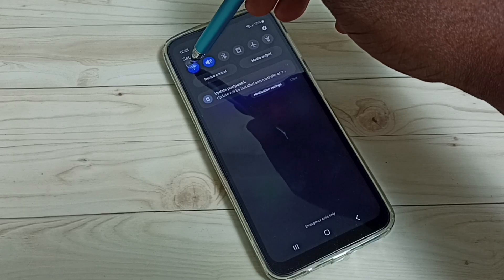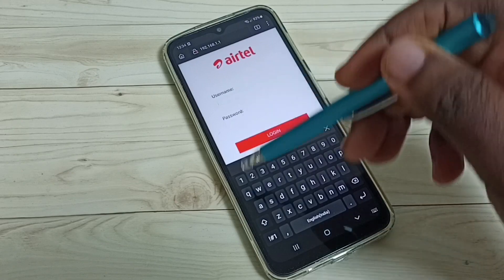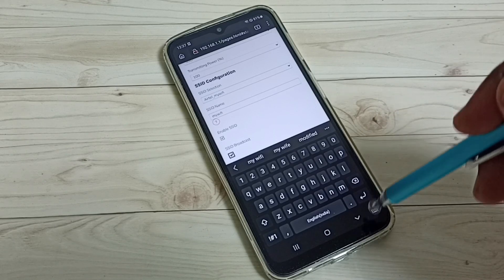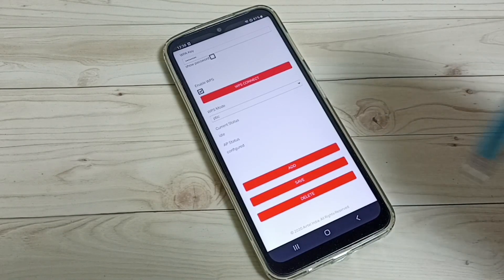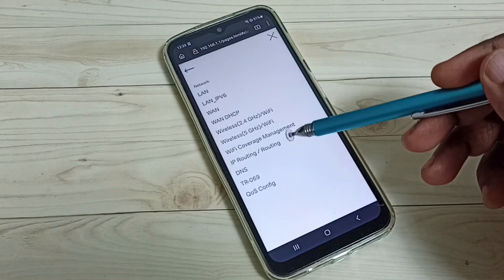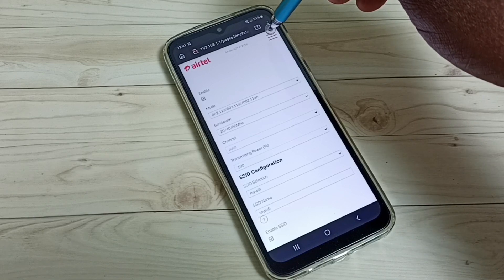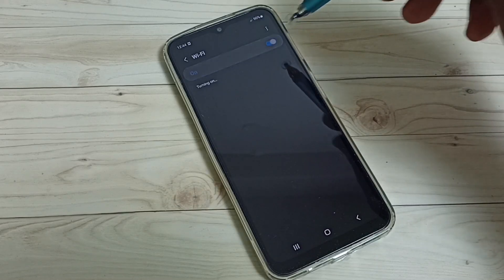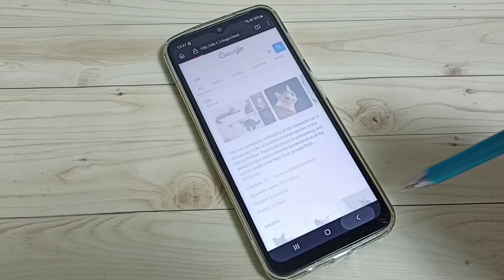How to remove Airtel from Airtel Xstream Fiber WiFi Name | Remove Airtel from SSID Name